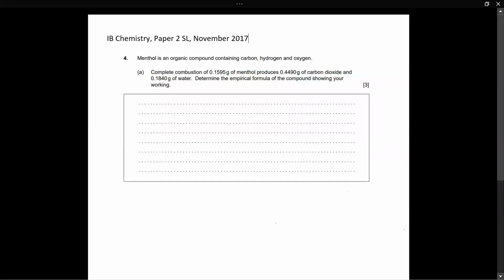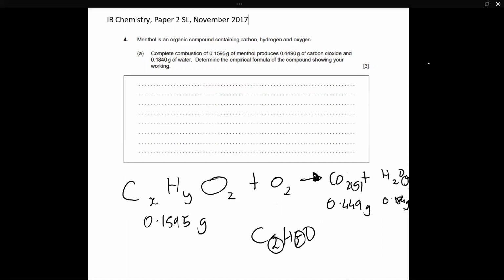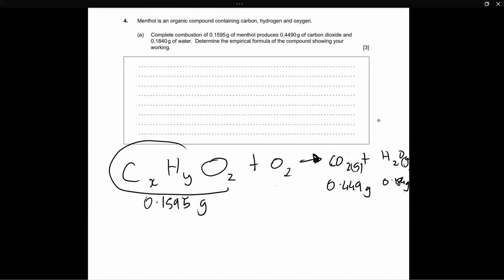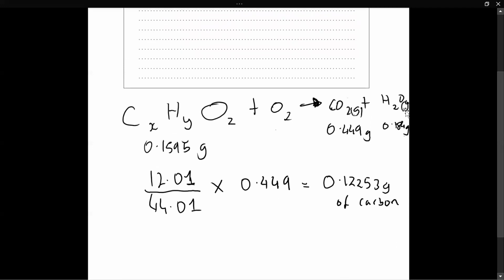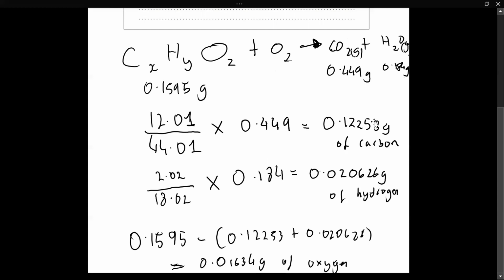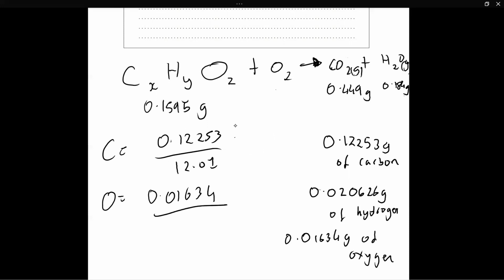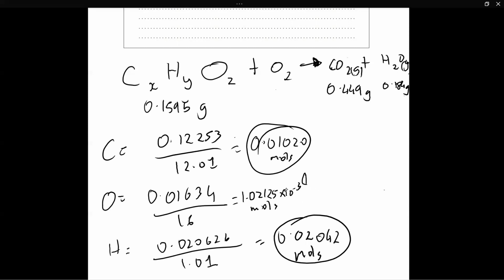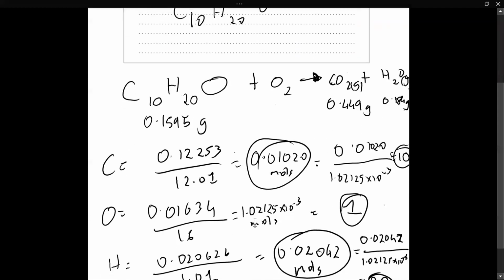IB Chemistry - Determining empirical formula - hard question (Topic 1)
This is from an SL paper, November 2017, Paper 2 (but shares content with HL). I hope you enjoyed the video. Let me know any suggestions you have in the comments!